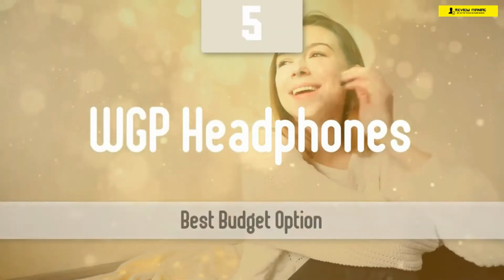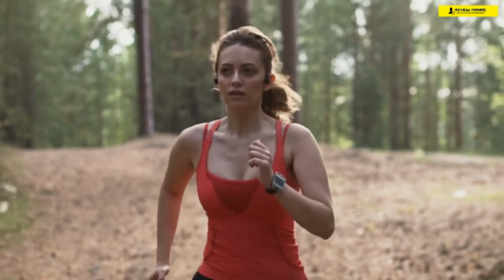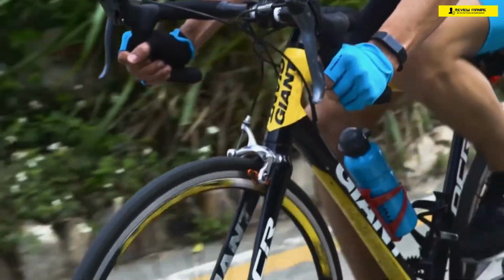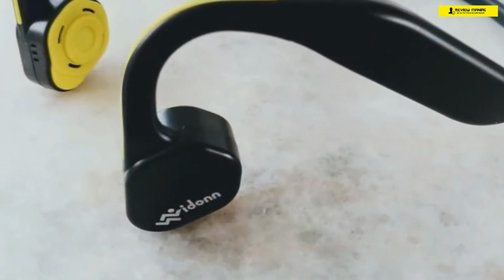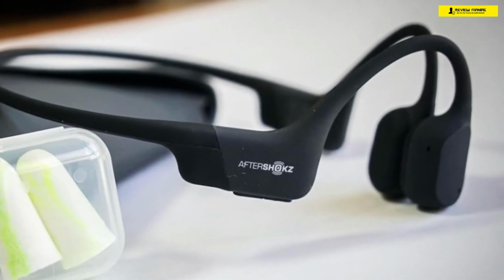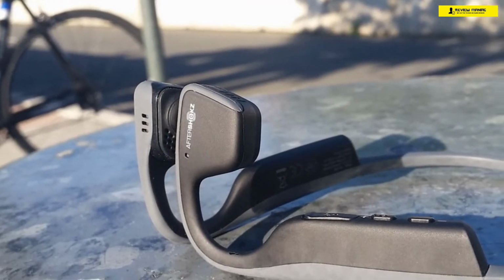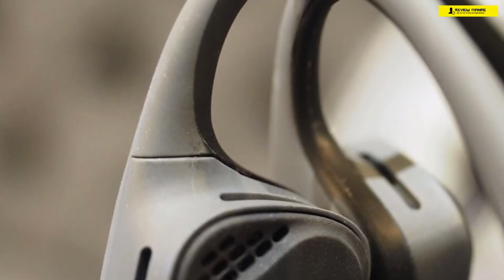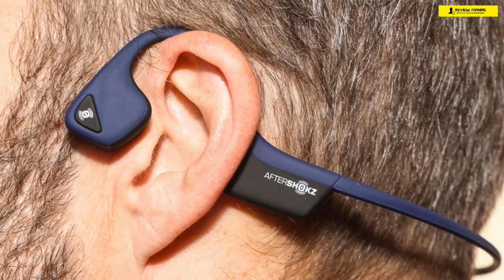Top 5 Best Bone Conduction Headphones in 2024 (Buying Guide & Review)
Links to the Top 5 Bone Conduction Headphones in 2024

►5. WPG Bone Conduction Headphones

►4. Vidonn F1 Titanium Open Ear Wireless Headphones

►3. AfterShokz Aeropex Headphones

►2. AfterShokz Titanium

►1. AFTERSHOKZ Air

In today's video, we reviewed the 5 Best Bone Conduction Headphones in 2024 on the market and available on sale. I made this list based on my personal opinion after doing many hours of research. I listed them based on their price, quality, durability and more after analyzing thousand's of customer reviews and also using them.

If you are looking for the best bone conducting headphones for running, under motorcycle helmet,  for cycling, for swimming, for phone calls, for hearing impaired, for small heads, for bass, for hearing impaired, for calls, for work, for motorcycle, for hard of hearing, for glasses, for music, for gaming etc. then you just came to the right place.

I made sure I listed the best bone conduction headphones in 2024 for cheap and budget option so that everybody can afford them. Even you are looking for best bone conduction headset under $100, $150, $200, $300, $400, or $500 dollars, then you won't be disappointed because I listed items on this category too.

I hope you liked this video about bone conduction headphone Comparison, Features and Buying Guide.

"All claims, guarantees and product specifications are provided by the manufacturer or vendor. Review Maniac cannot be held responsible for these claims, guarantees or specifications"